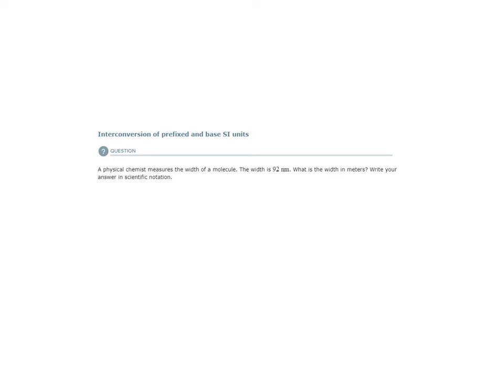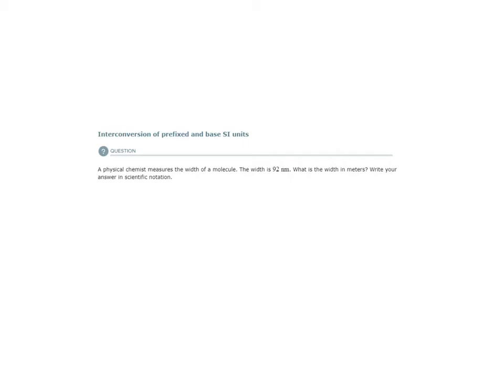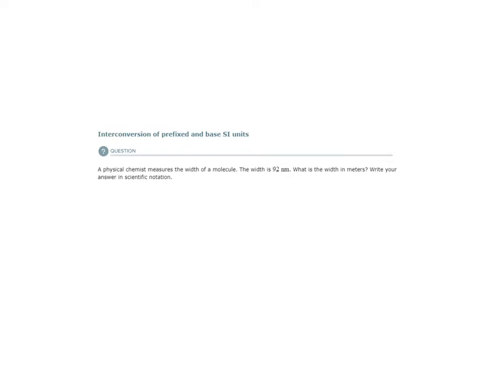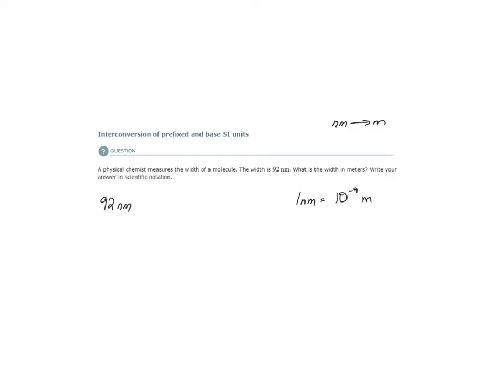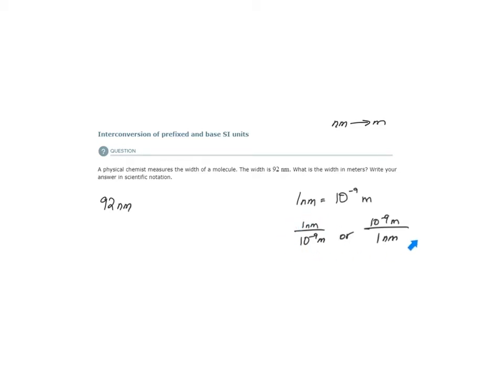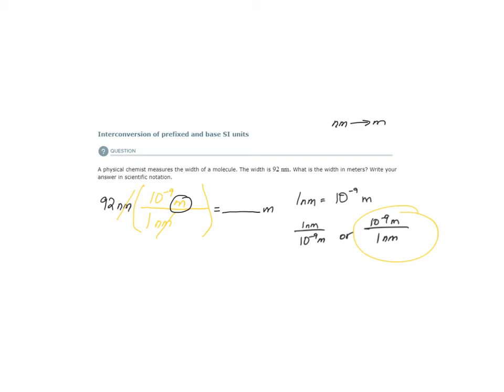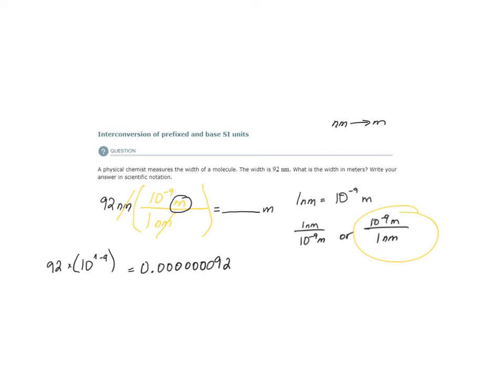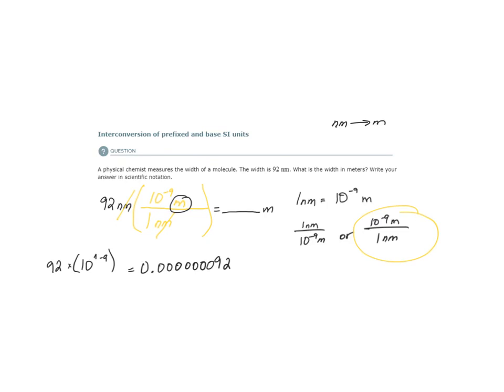ALEKS - Interconversion of prefixed and base SI units - Example 2